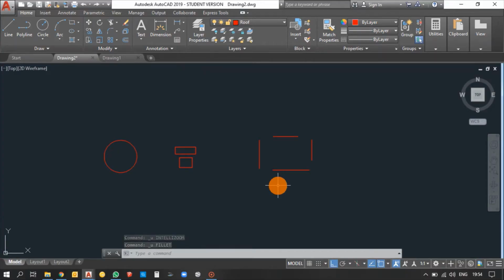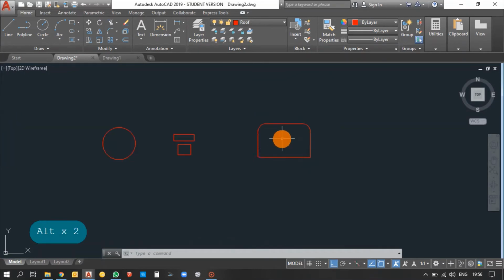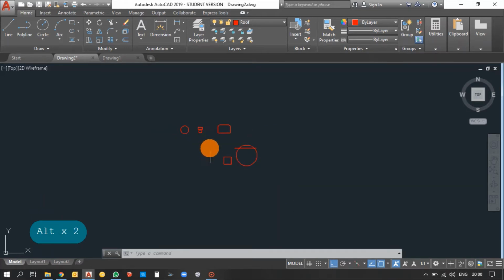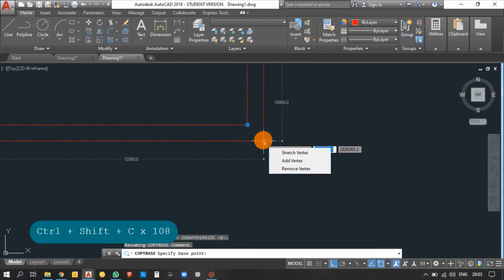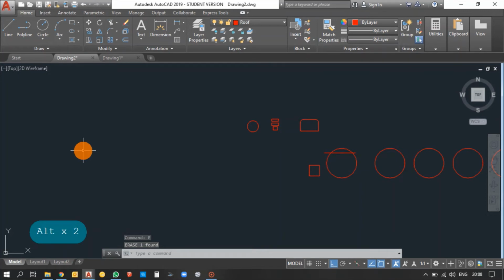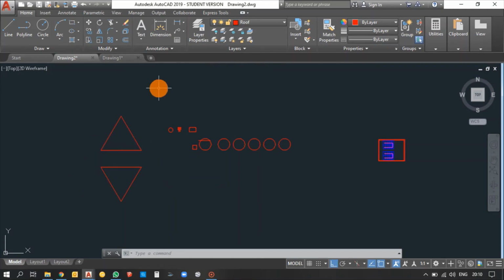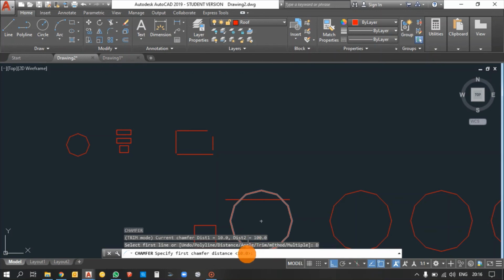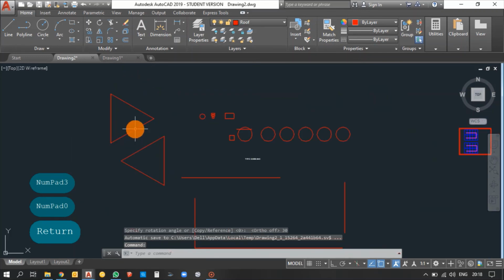Top 10 Easy Commands to Draw in Autocad I Difference B/W Fillet & Chamfer I Muti copy using array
In this Video i explained about the basic tools in Autocad to draw easily. Explained difference about the Fillet and Chamfer Command.

Concepts Explained in this Video:

Fillet and Multiple fillet
Layers in Dimension
OOPS Command
Shifting to another Drawing
Multiple copy using Array
Copy Objects from another drawings
Break Line
Join & Boundary
Mirror & Rotate Objects
Multitext
Chamfer Command